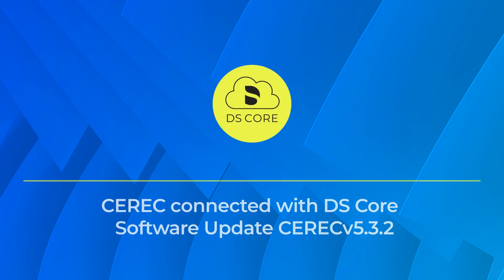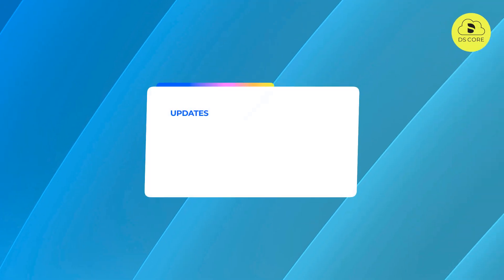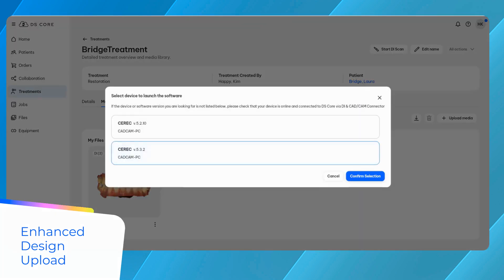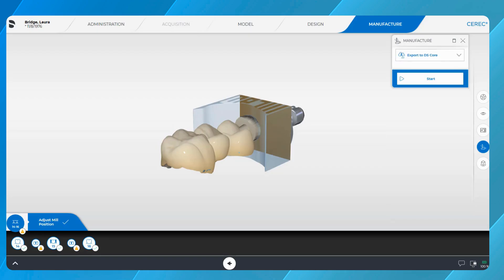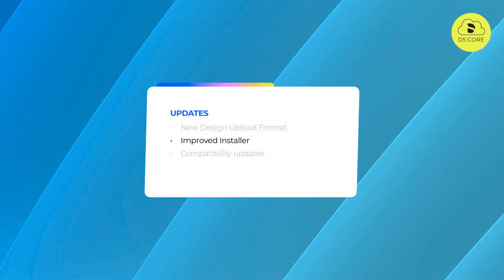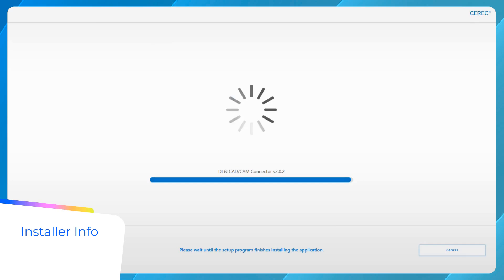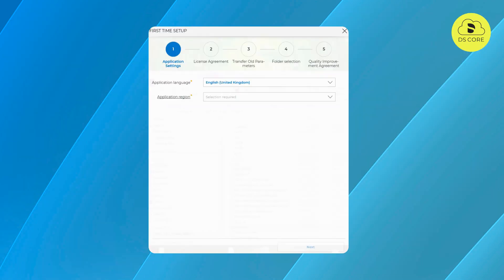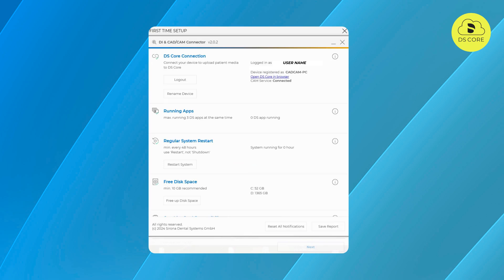DS Core Plan Feature - CEREC SW Update Version 5.3.2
In this tutorial you will learn about the new software version CEREC v5.3.2. Curious to get started with DS Core : Go to dscore.com and register today.